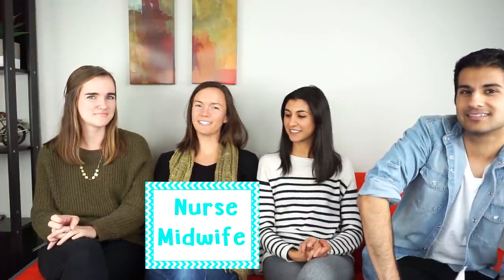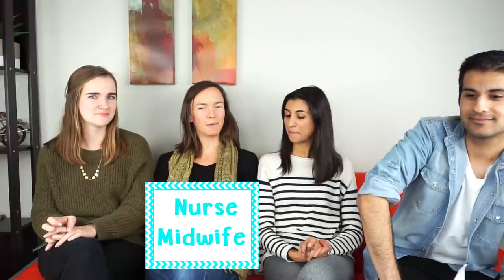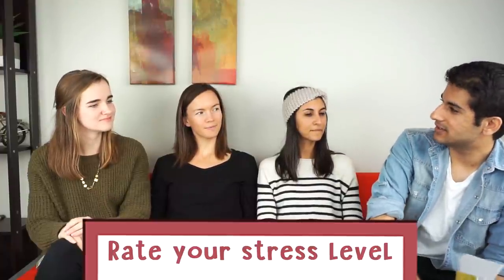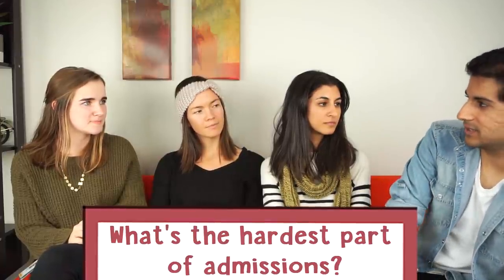Doctor Vs Nurse Vs PA | Yale Student Comparison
Hi everybody Shaman here. This video is basically a comparison between students in nursing school, med school, and pa school! We're all 1st year students at Yale in our respective programs so I hope you enjoy this unique perspective!